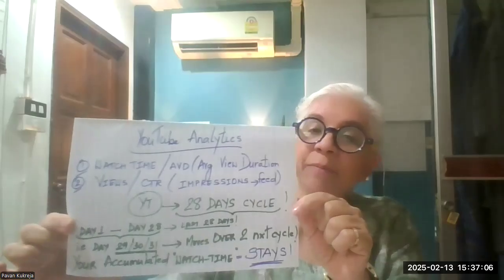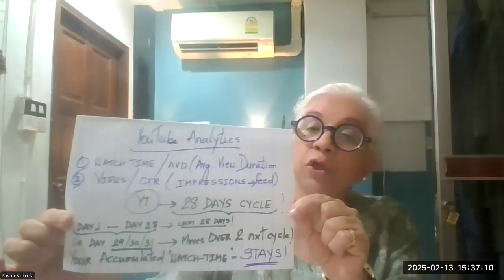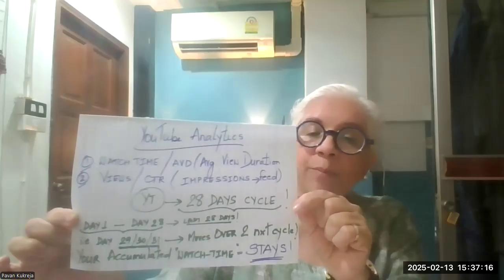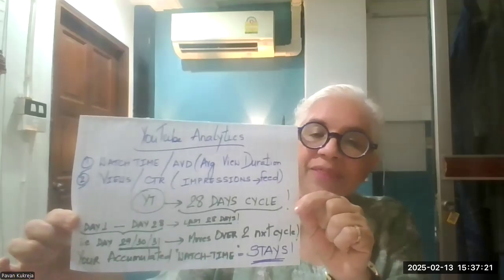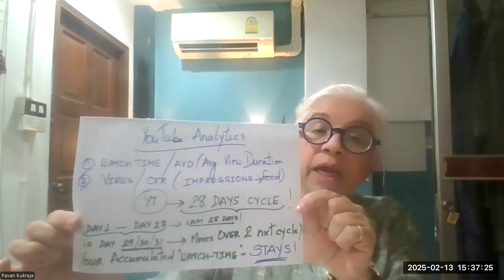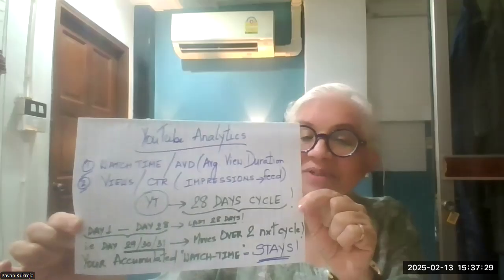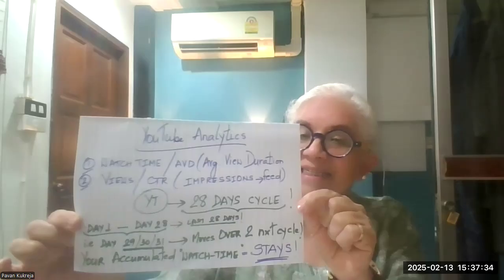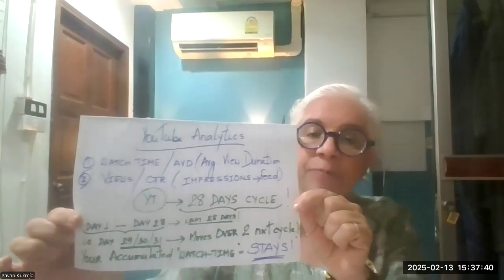Beginners, WatchTime hours is FAULTY 😳❗️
40 plus New YT creators, Study How The YouTube Studio Analytics Works.
Know how the WATCH TIME (AVD) feature on YT Studio's pertinent function, is calculated.
WHY it fluctuates, by the day or month !
40 plus YT beginners, MASTER the game !

Channel handle:  @pavan2025usa

usa watchtimedecrease Game YouTube wealthmanagement UKbasedvloggers2025 is the year to joing the YouTube plaform. Don't miss the opportunity. Hop onto the bandwagon and create & share your experiences

Thumbnails - HOW TO ! Watch This link !